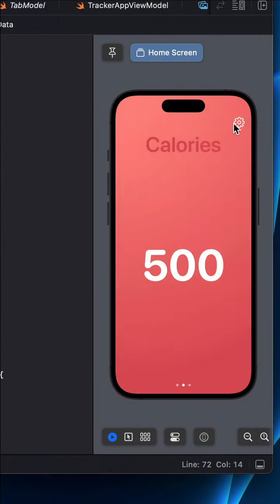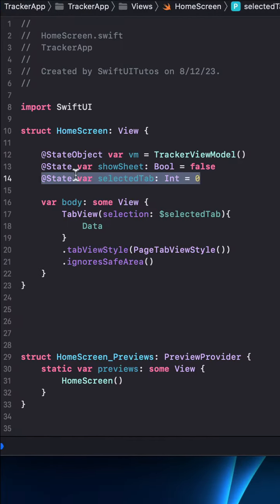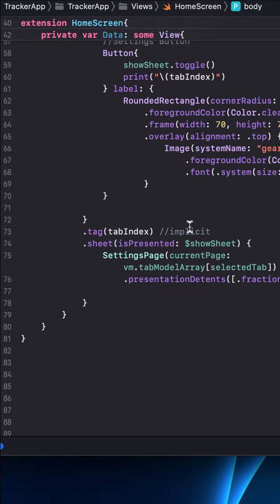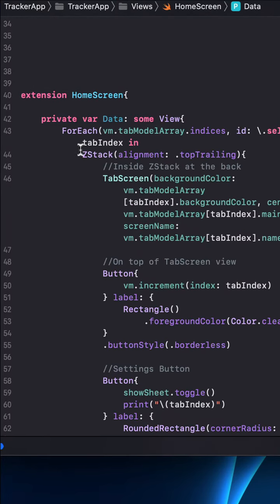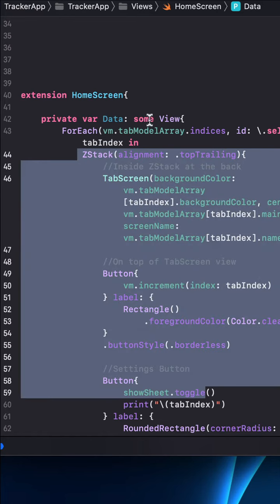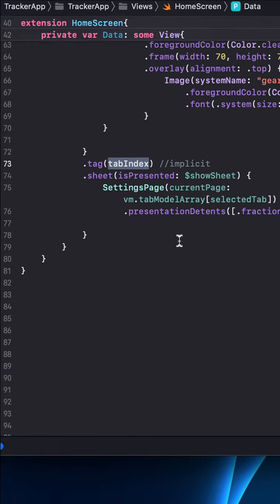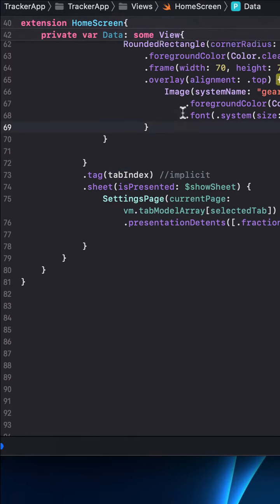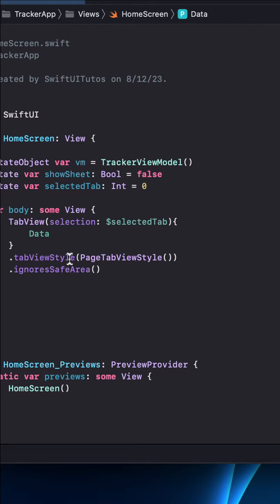Using .tag in SwiftUI! | App on shorts #63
This is a series I am launching where I will be building an app, from start to finish, ENTIRELY ON SHORTS!! We will cover setting up the project; working with the architecture; MVVM; viewmodels; and also POSTING the app to the Apple App Store! It will be super helpful for anyone learning to code or wanting to build an app. I hope you enjoy!! :)

How to use .tag() with a tabview in swiftUI

Side note: If you are interested in SwiftUI, you probably spend a lot of time sitting on ur desk and staring at a screen. Even Apple commented on the hazards of too much screen time in WWDC 2023, and to help prevent eye damage over time I made an app that reminds users in a non intrusive way to look away from their screen every so often. It is called RestEyes and is on the MacOS Appstore. Please check if out if you are interested!